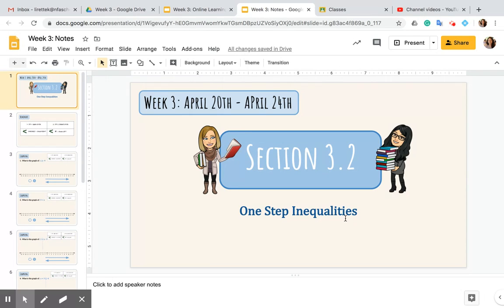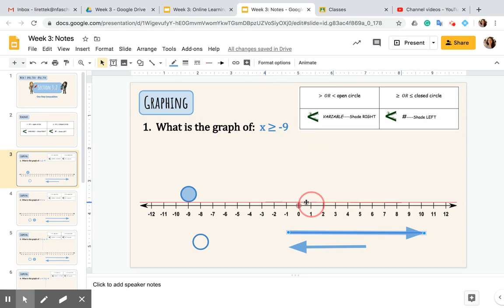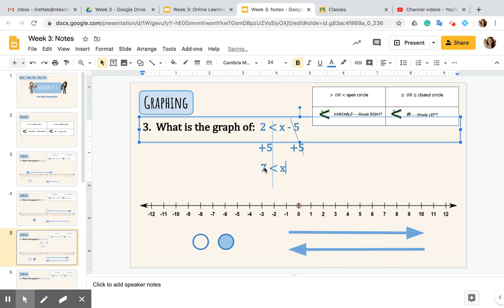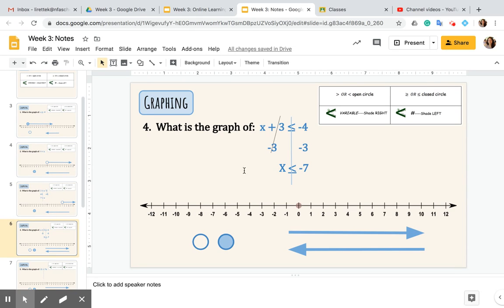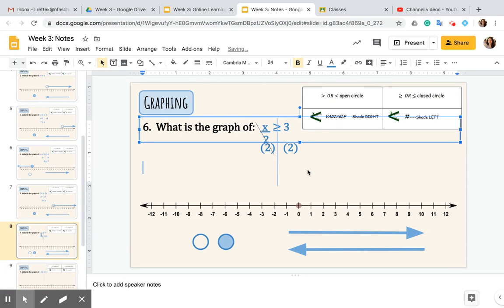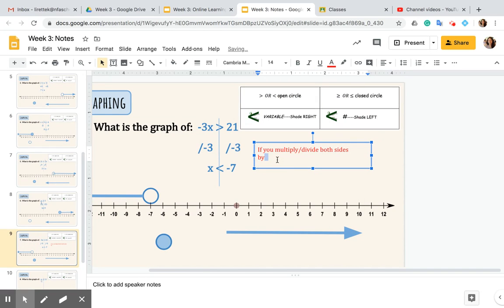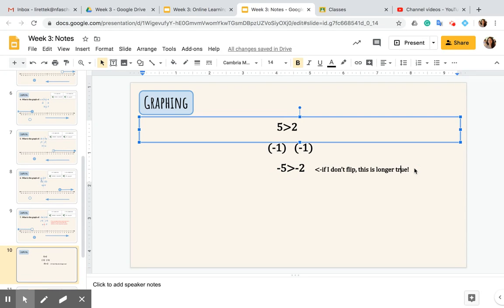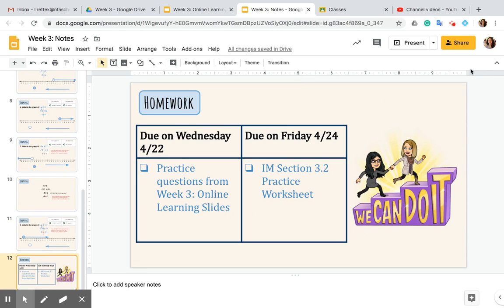Week 3: IM1 Section 3.2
Can you guess who the blonde bitmoji is?? Leave your guess in the comments below! :)